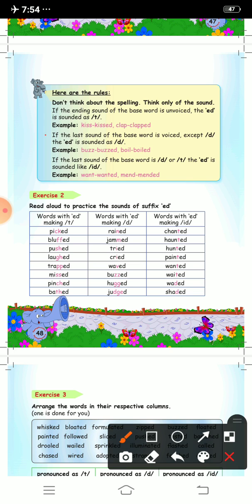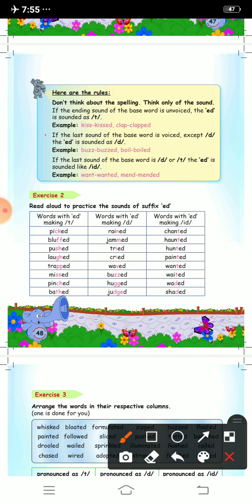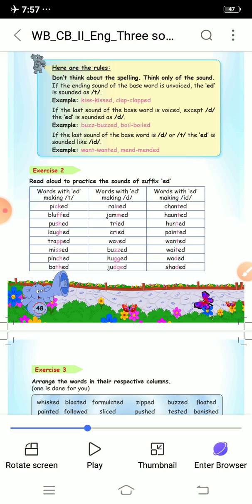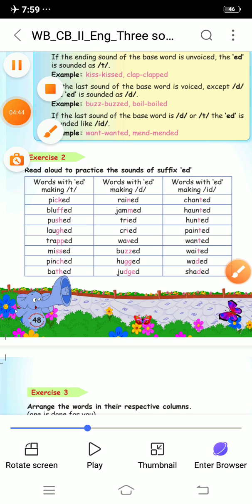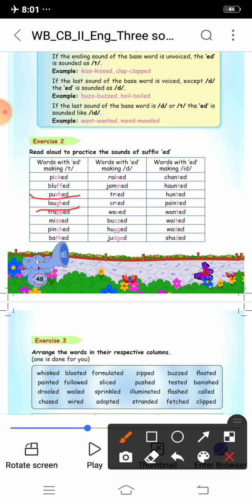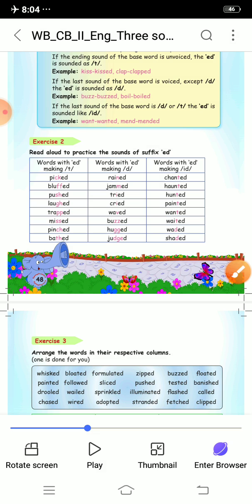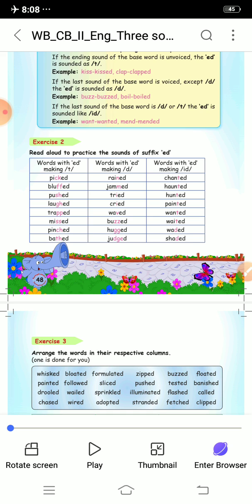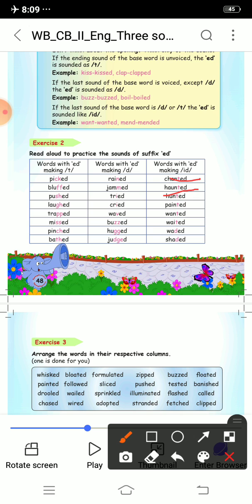Class 2 Symphonics " Three sounds of suffix ed